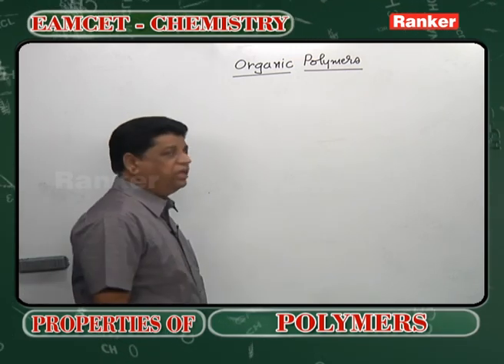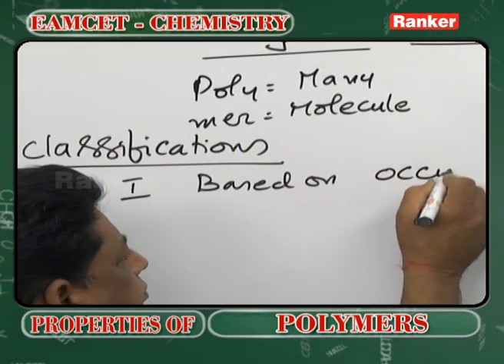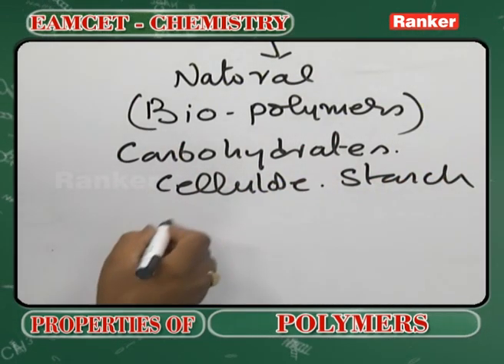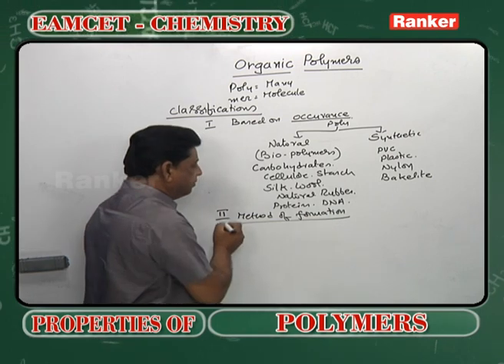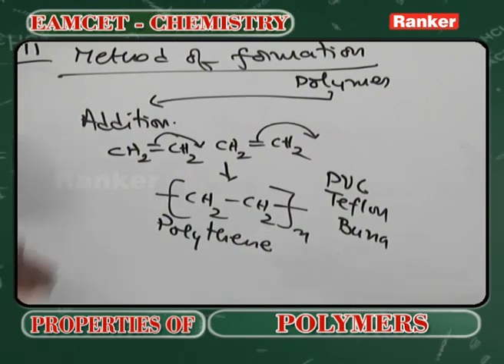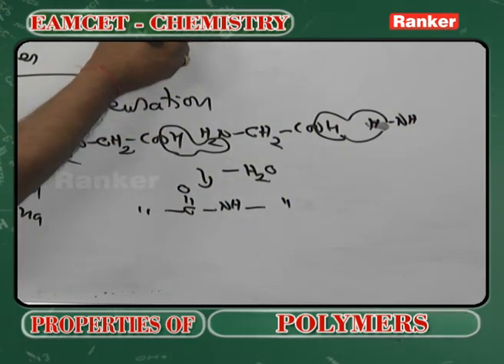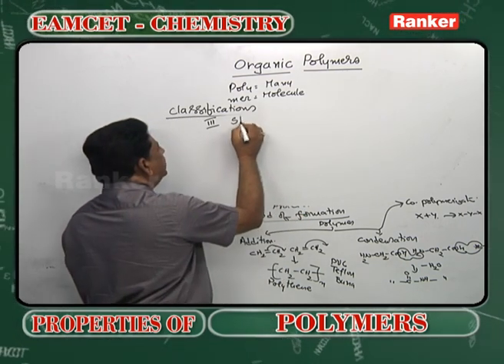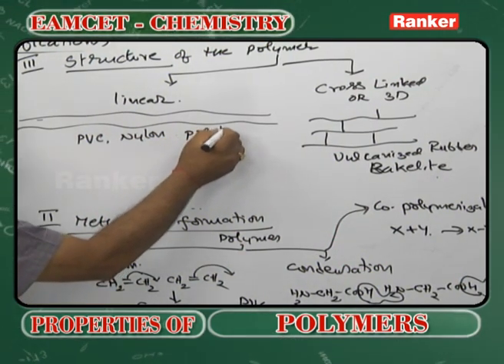Properties of Polymers | Chemistry | JEEMAINS | EAMCET | NEET | JEEMAINS2023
Properties of  Polymers | Chemistry